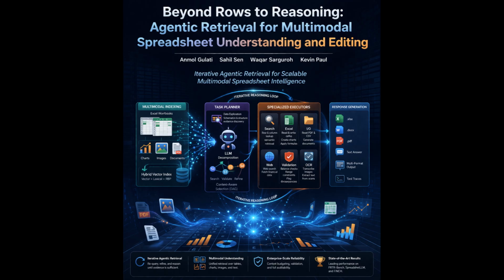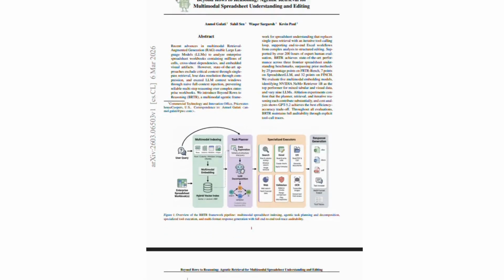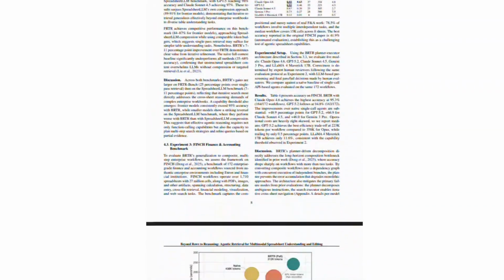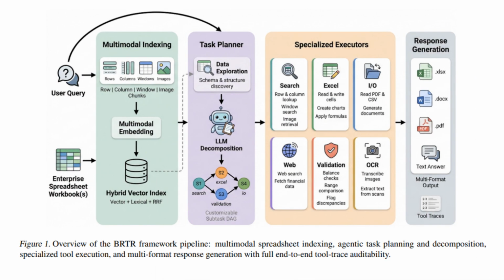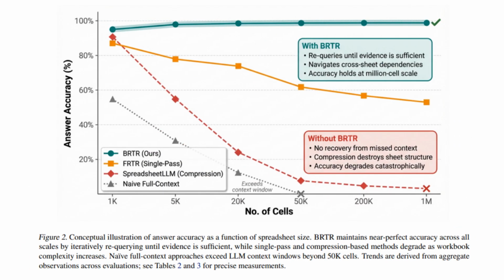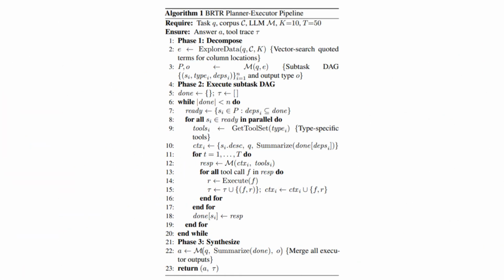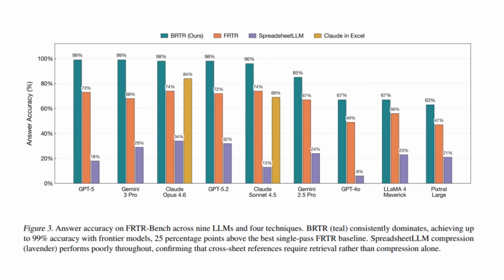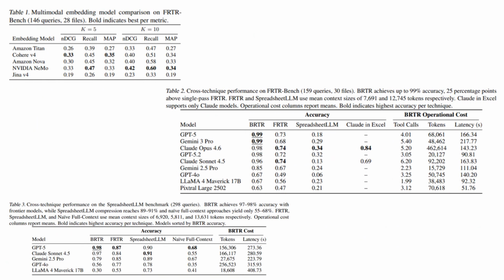Beyond Rows to Reasoning: Agentic Retrieval for Multimodal Spreadsheet Understanding and Editing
🚀 AI just leveled up spreadsheet intelligence… and it’s INSANE.
What if your AI could think through Excel like a real analyst…
Not just scan data… but explore, verify, and reason step-by-step?
In this video, we break down “Beyond Rows to Reasoning” — a cutting-edge paper that introduces Agentic Retrieval for Multimodal Spreadsheet Understanding.
💡 Imagine this:
Instead of one-shot answers…
The AI loops — searching, refining, cross-checking… just like a human expert.
🔥 Here’s what you’ll see:
• ⚙️ How BRTR replaces traditional RAG with iterative reasoning loops
• 🧠 Why planner + tool calling is the future of AI workflows
• 📊 Real benchmarks showing up to +25% accuracy gains
• 🧩 How AI handles multi-sheet, multi-modal spreadsheets (yes… even images!)
• 💸 Cost vs performance insights across top LLMs
⚠️ And we also cover:
• Hidden pitfalls (context explosion, weak models, token waste)
• Practical tips to build your own agentic systems
This isn’t just about spreadsheets…
It’s a glimpse into the future of AI agents that can actually think.
📄 Read the full paper here:
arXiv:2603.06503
🔥 If you're into:
AI Agents, RAG, LLM Systems, Data Engineering, Automation…
This is a MUST WATCH.